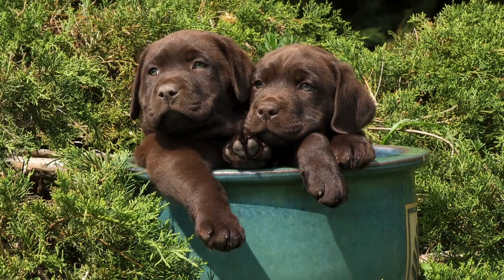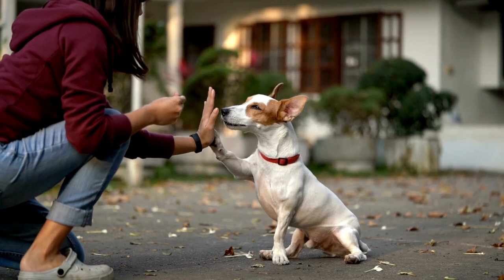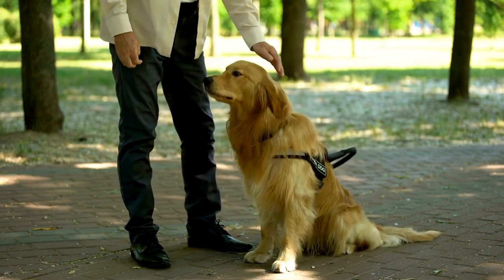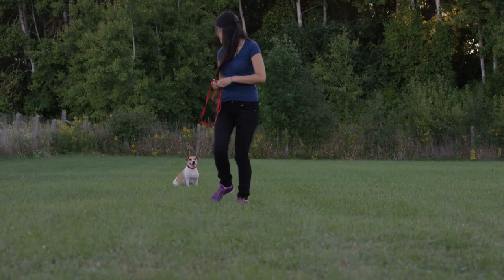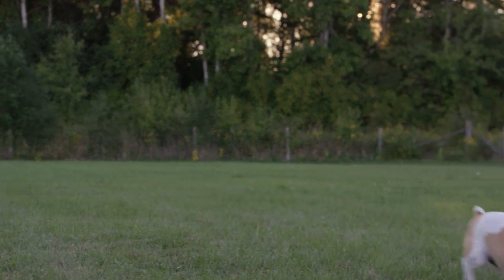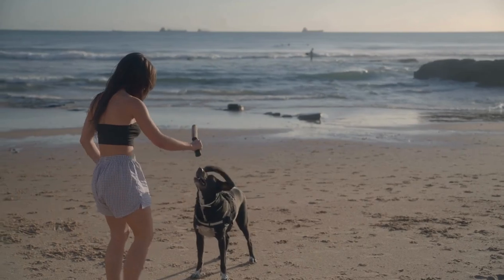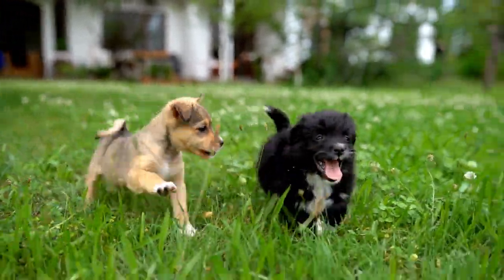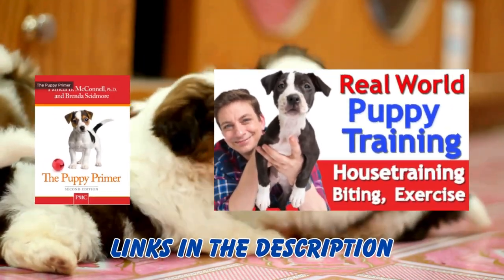Train Your Puppy To Do Tricks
Hey there, dog lovers! 🐾
Welcome back to 'It's a Dog's World.' In this video, I'm going to show you how to teach your puppy five easy tricks: High Five, Sit, Stay, Come, and Fetch. Follow my step-by-step instructions and video demonstrations to train your puppy effectively.
Plus, I’ll share some tips and tricks to make the learning process fun and rewarding for both you and your furry friend.

Tricks Covered:

High Five
Sit
Stay
Come
Fetch

Benefits of Teaching Your Puppy Tricks:

A well-behaved and obedient puppy
Fun and bonding activities
Mental stimulation and exercise for your pup

When to Start Teaching Your Puppy Tricks:

Early socialization is key
Best time to start is between 8-16 weeks old
Consistency and patience are crucial

Resources for Teaching Your Puppy Tricks:

Online tutorials